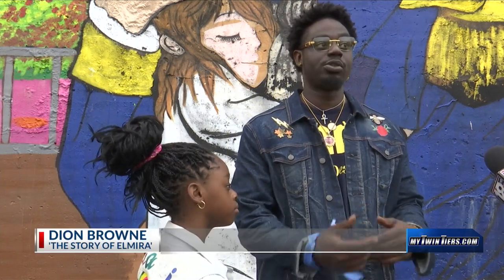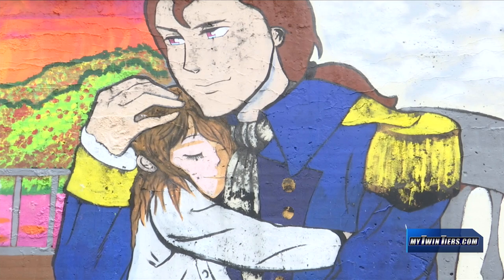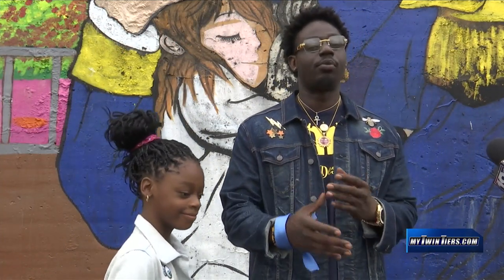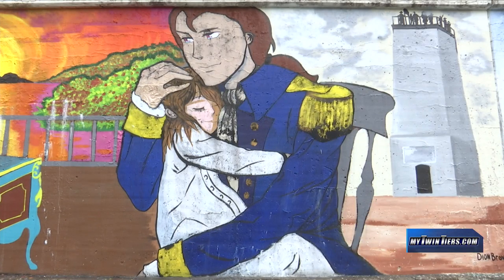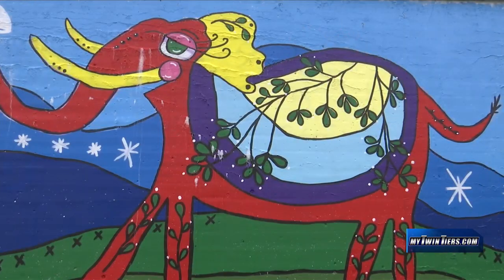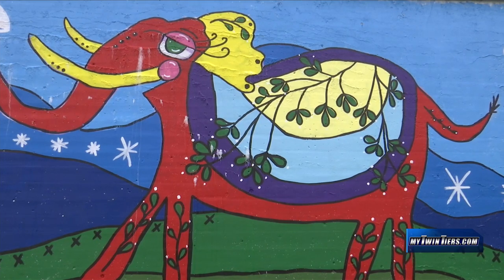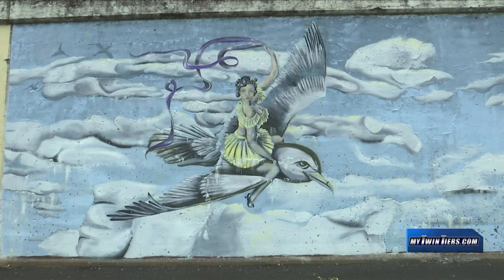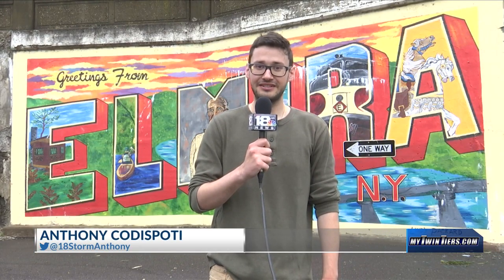Ribbon cutting for murals along railroad viaduct